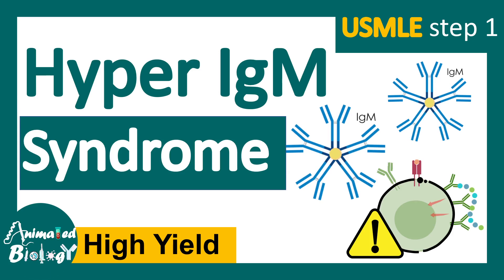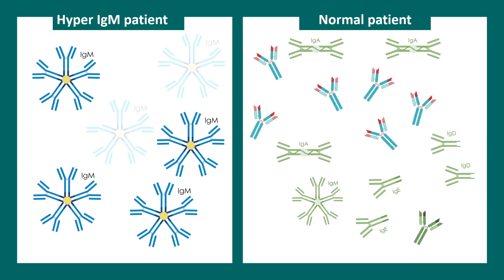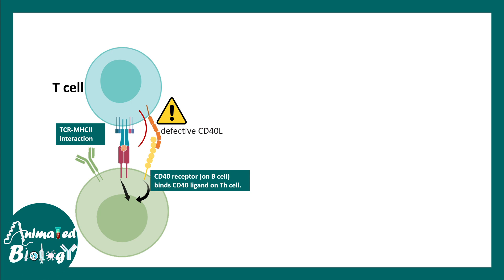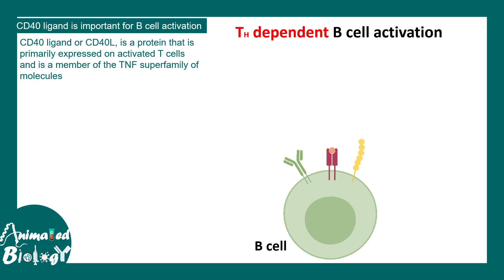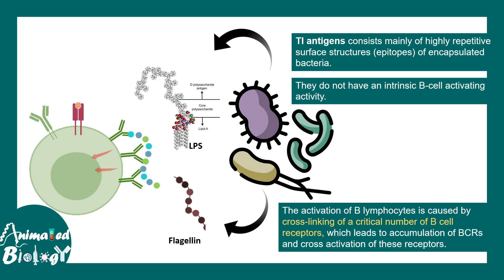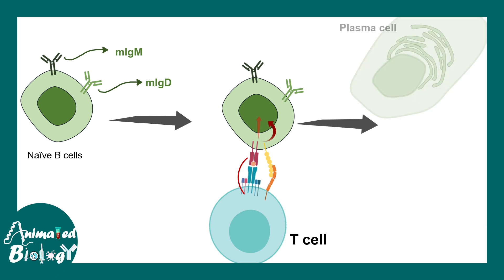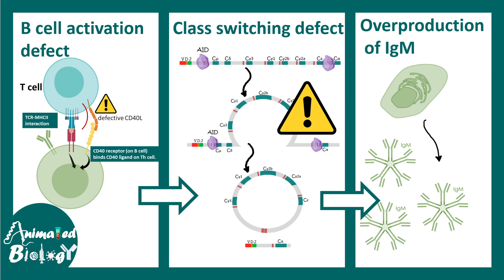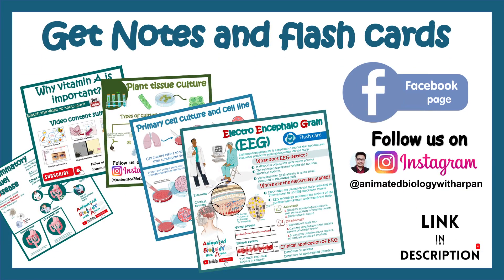Hyper IgM syndrome | Hyper IgM syndrome causes | USMLE step 1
This video talks about Hyper IgM syndrome | Hyper IgM syndrome causes.